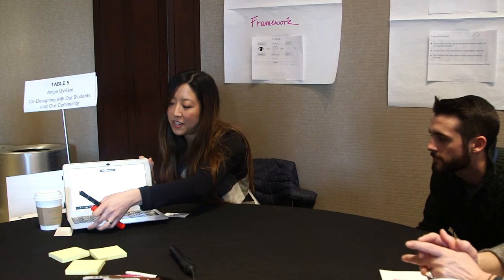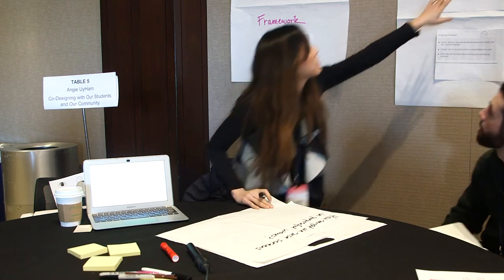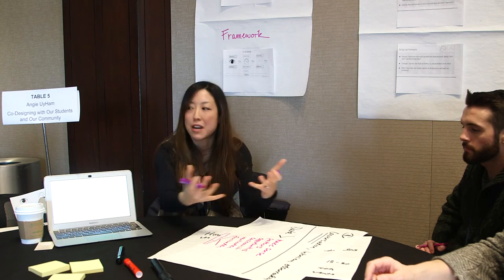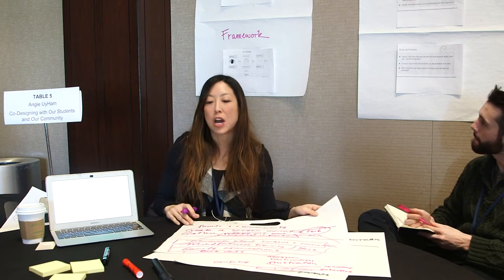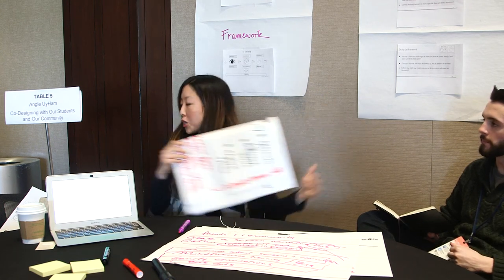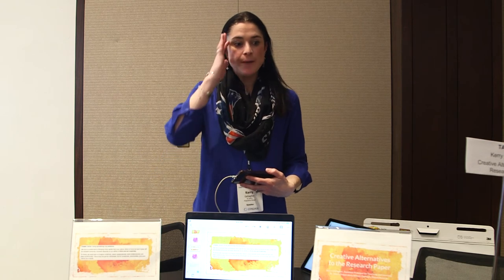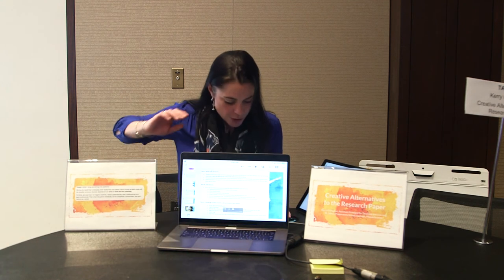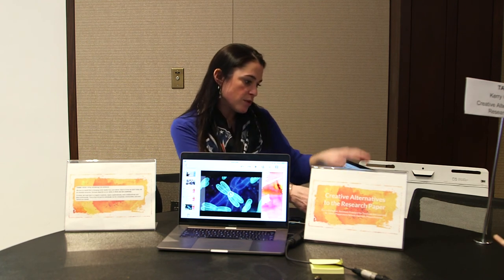Interactive Workshop: How to Bring Student Voice and Design Thinking Into Your Classroom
Panelists: Angie UyHam, Design & Innovation Coach, Cambridge Public Schools; Steve Chinosi, Director of Strategic Innovation, Andover Public Schools; Kerry Gallagher, Assistant Principal for Teaching and Learning, St. John’s Preparatory School; Blake Sims, Program Director of Social Innovation for Innovate@BU, Boston University, Ashley Lamb-Sinclair, CEO, Curio Learning and 2016 Kentucky Teacher of the Year
Facilitator: Stella Kounelaki Gryllos, Director of digitalCURATE, LearnLaunch Institute
You want to bring more student agency into your classroom or school. How do you start? This workshop will feature 5 educators who will share with you their approaches and take your questions. Participants will rotate through three of five tables and hear 10 minute educator talks, with three minutes for questions. Participants will:
Connect with other educators looking to bring student voice and design thinking into their classrooms
Explore tips and techniques for using design thinking
Have the opportunity to ask these amazing education innovators questions